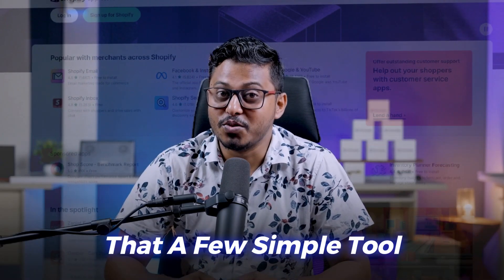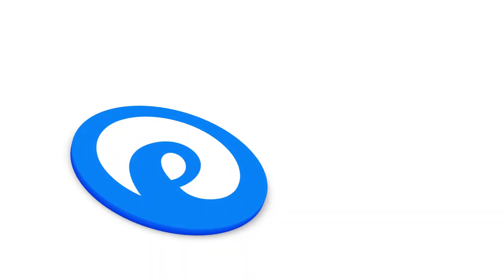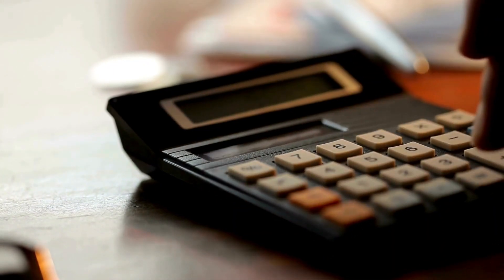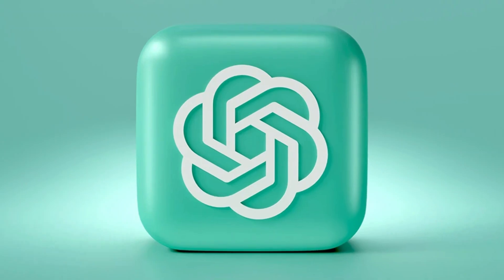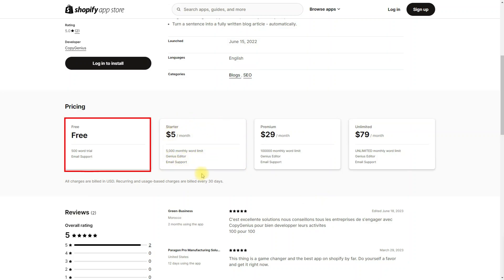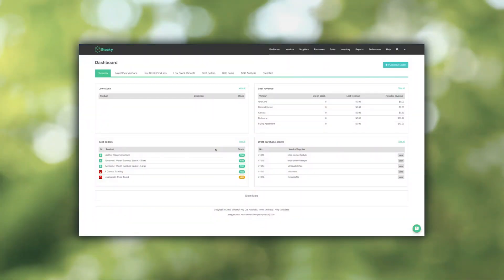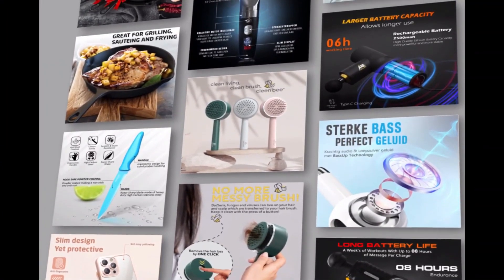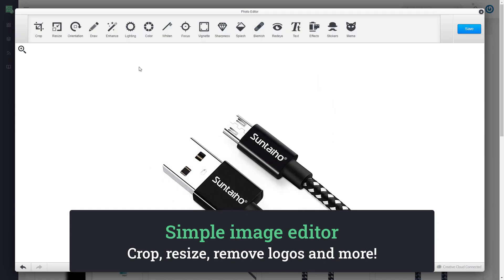5 Best Shopify Apps to Boost Your Online Store (Free & Easy!)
Looking to enhance your Shopify store's functionality and boost your sales? In this video, we reveal the top 5 Shopify apps that every store owner should consider. From improving your shipping options with Easyship to automating your SEO with Smart SEO, these apps offer powerful tools to grow your business. Discover how CopyGenius can write your marketing copy in seconds, manage your inventory efficiently with Stocky, and enhance your product images with PixPix. Watch now to learn how to transform your Shopify store and start increasing your sales today!

Produced by: Ecomclips
Video Editor: Rezowanul Hoque
Production Team: Ecomclips
Presenter: Sakhawat Rahman
Content: Ecomclips Team
Supervised by: Rumpa Ghosh
Camera: Zunaid Zaohar

5 Best Shopify Apps to Boost Your Online Store (Free & Easy!)

Timestamps:

🔹 00:00 Introduction and Overview
🔹 00:42 Easy Ship
🔹 01:46 Copy Genius
🔹 02:19 Smart SEO
🔹 02:51 Stocky
🔹 03:22 PixPix
🔹 04:17 Conclusion